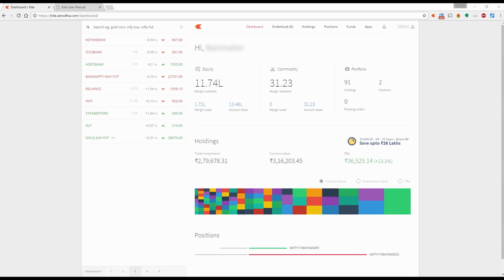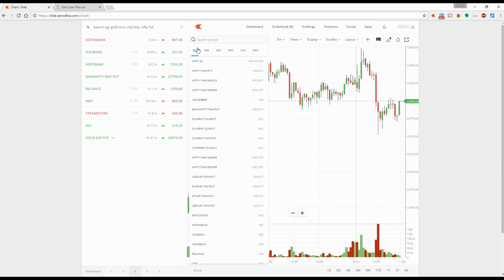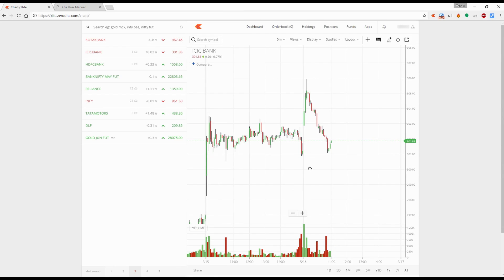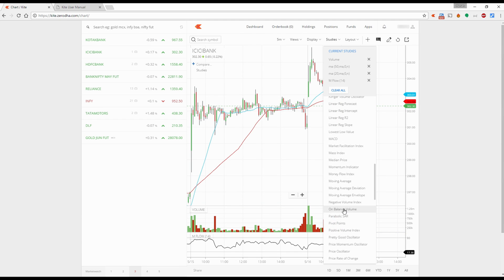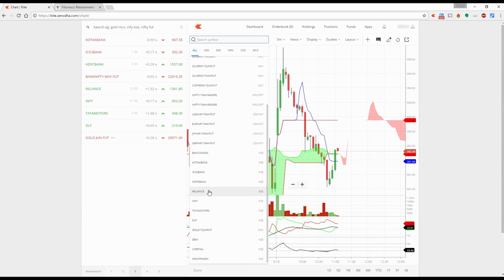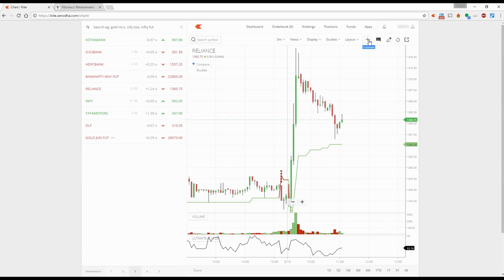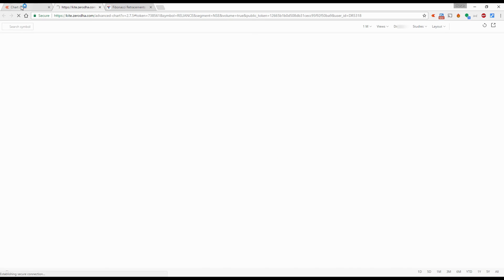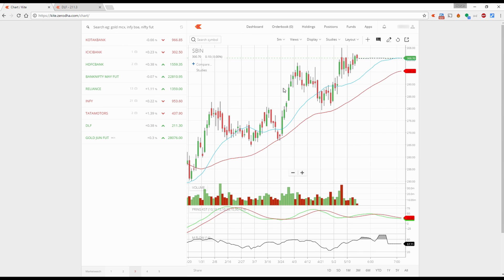Charts on Kite - latest update - May 2017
Kite charts are updated. What's new?
1. Quick access to different date ranges at the bottom
2. Better compare facility
3. More drawings
4. More indicators
5. More chart area than before